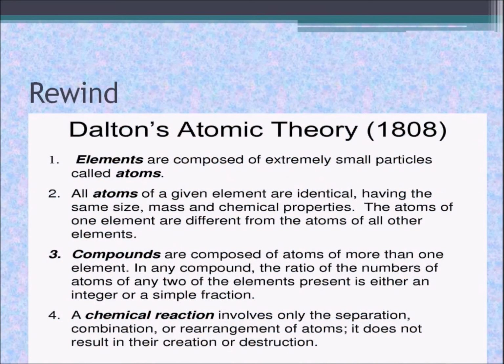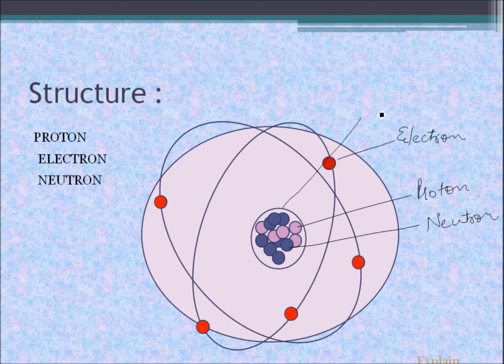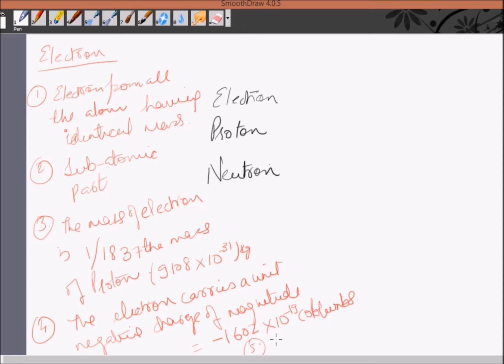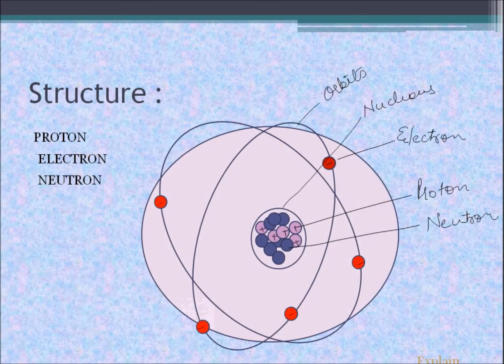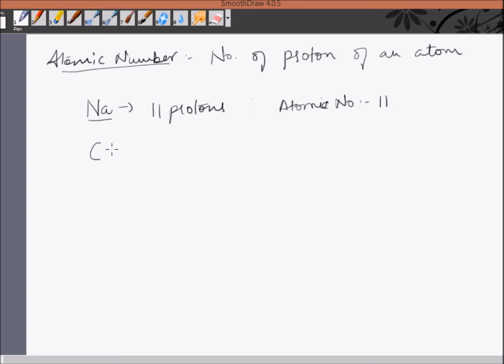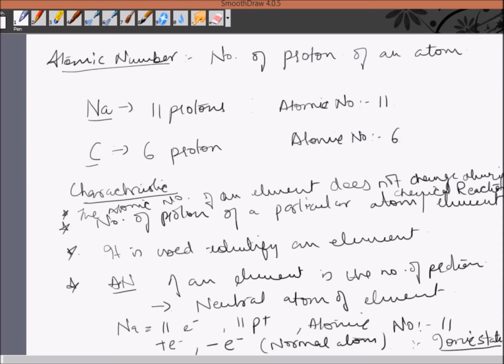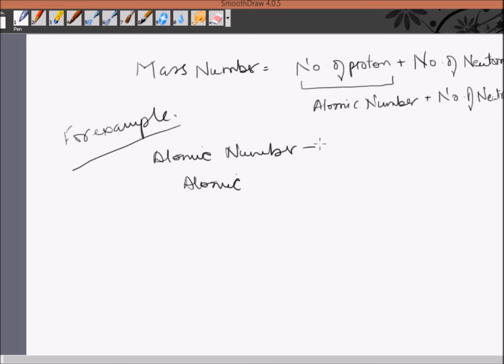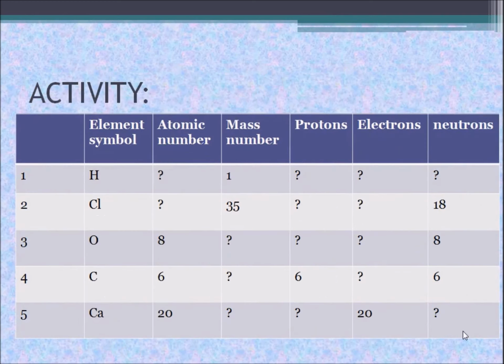Atomic Structure l Chemistry l Grade 9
Chemistry l High School

1. Revision of Dalton’s Atomic Theory and Modern Atomic Theory: 00:00:19-00:01:44

2. Structure of Atom- Proton, Electron and Neutron: 00:01:45-00:11:14

3. Important points to remember: 00:11:15-00:12:23

4. Atomic Number and Mass Number: 00:12:24-00:20:08

5. Deriving Relationship Between Atomic Number and Mass Number: 00:20:09-00:23:30

6. Characteristics of Mass Number: 00:23:31-00:23:57

7. Representation of Elements: 00:23:58-00:24:44

8. Activity: 00:24:45-00:25:15